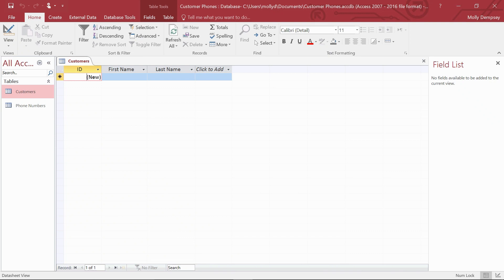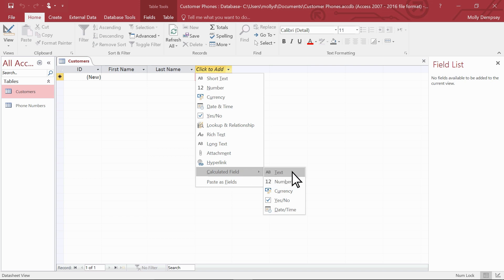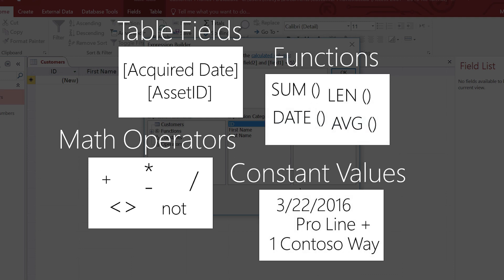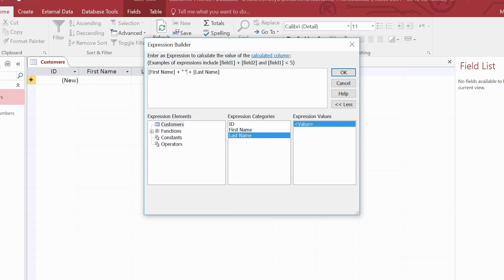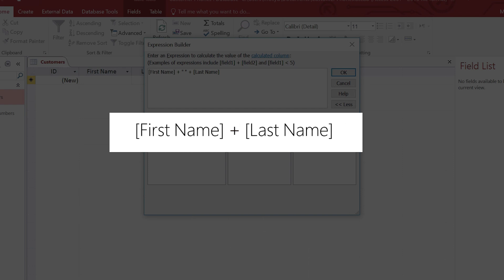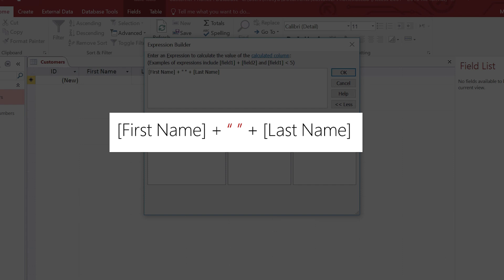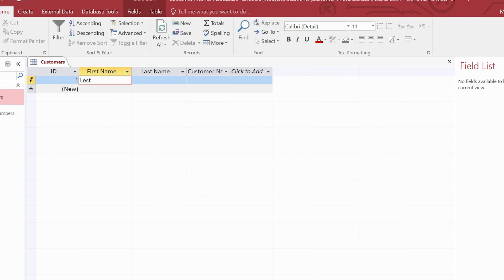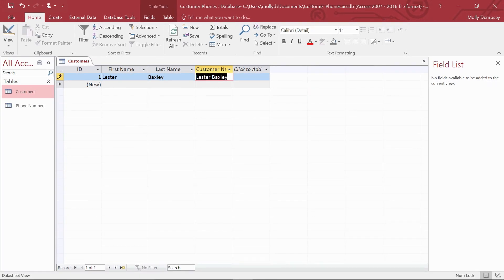Combine Fields Using the Calculated Data Type in Microsoft Access | Step by Step | Tutorial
Learn how to combine fields in Microsoft Access with the Calculated data type. In this video, we'll cover the basics of using the Calculated data type to perform calculations on multiple fields in a table. With this powerful tool, you can create custom calculations and derive new insights from your data.
Understand the basics of the Calculated data type
Learn how to create simple and complex formulas
Discover how to apply the formulas to fields in your tables
See examples of how you can use the Calculated data type to improve your database design

The Calculated data type allows you to perform calculations on multiple fields in a table
You can create simple and complex formulas to derive new insights from your data
Applying formulas to your fields can save you time and improve the accuracy of your calculations
The Calculated data type is a powerful tool for improving your database design

Social Media Links: Follow us on